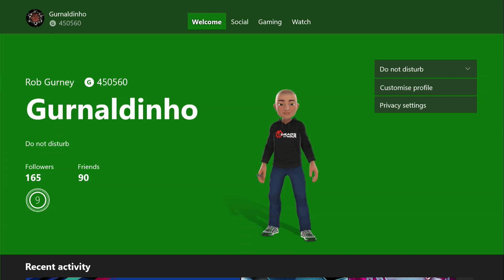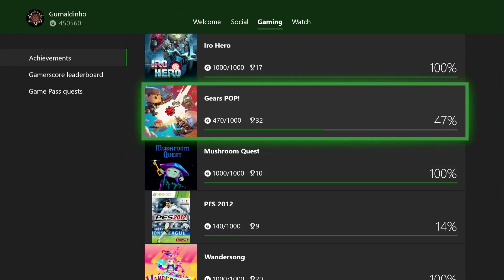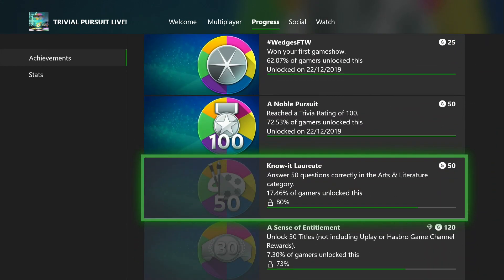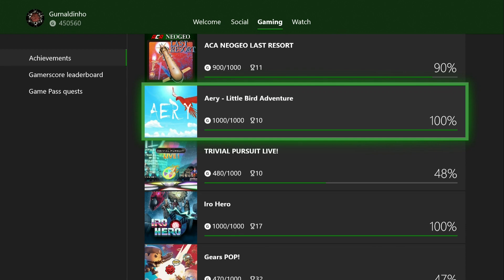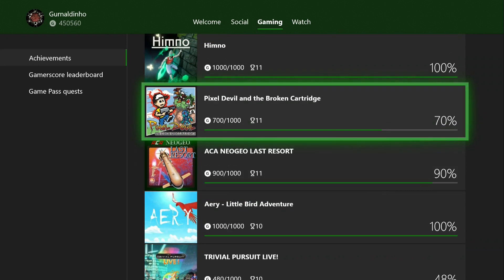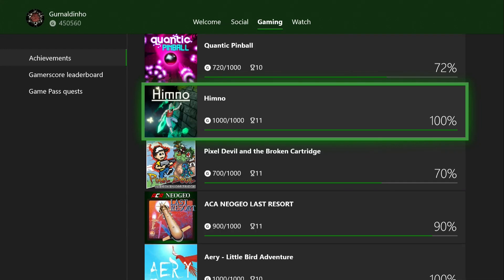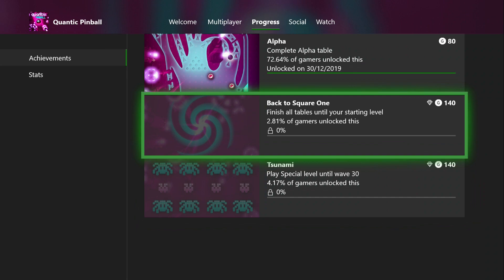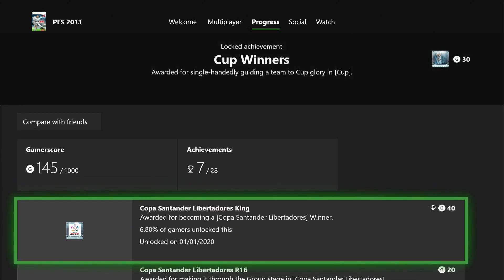Journey to 1 million gamerscore, December part 2, 450K hit!!! 4 easy completions, year stats!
2019 is done and its time to bring you the last part of the year in December part 2, 2019. Made a push for 450k with some more easy completions and a fun pinball game with a nice easy chunk Gamerscore also, I share some yearly stats at the start and I of course thankyou all for joining me in the 1st year of the journey as it marches on into 2020, thank you for watching!

Please consider following me on other social media platforms!